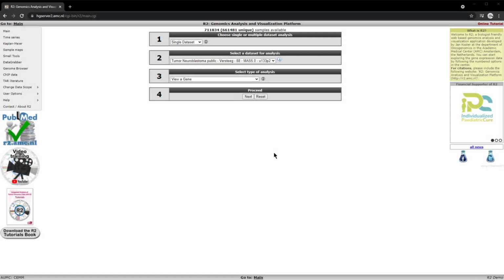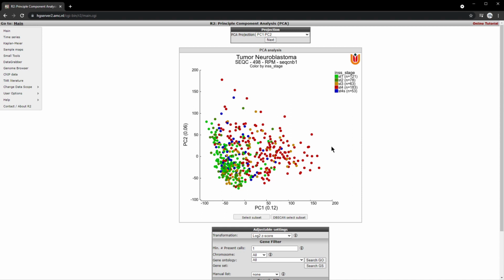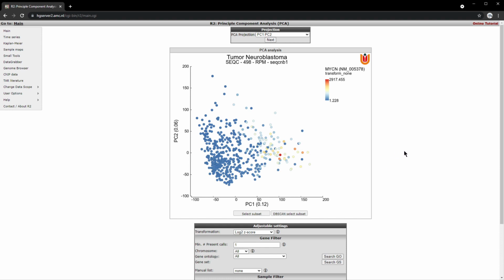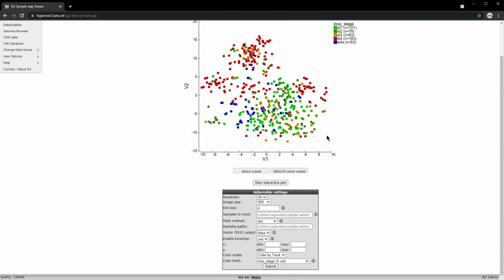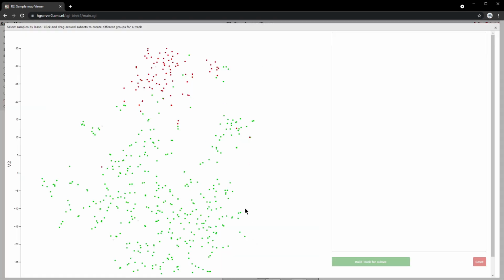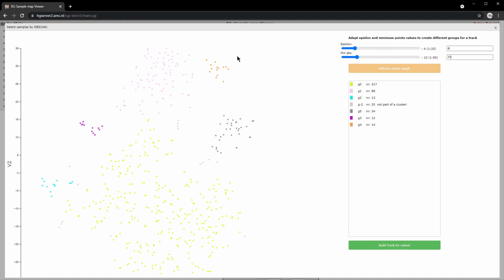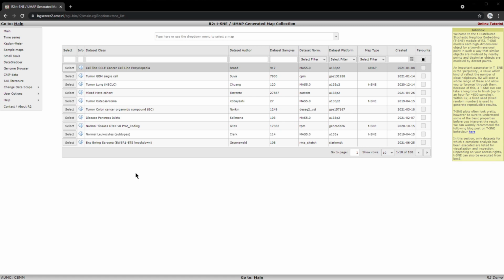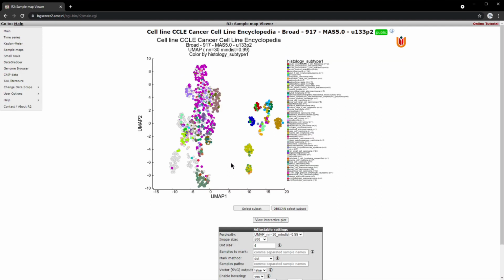Module 7: Dimensionality Reduction (PCA, tSNE, UMAP) in the R2 platform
0:00 Introduction
0:25 Principal Component Analysis (PCA)
5:11 t-SNE
9:02 Selecting subset
13:10 UMAP
17:06 Outro

UPDATE: The t-SNE maps can now be found under the left menu item 𝐒𝐚𝐦𝐩𝐥𝐞 𝐦𝐚𝐩𝐬. A grid will pop up with which you can select the dataset that you are interested in.

We constantly update the R2 platform for a better user experience and new analysis possibilities. Our Youtube channel therefore will sometimes display a slightly different interface from what you see at the current R2 platform page.

The R2 Genomics Platform is a free, open,publicly accessible web-based genomics analysis and data visualization platform allowing biomedical researchers, without bioinformatics training or coding skills (nocode), to integrate, analyze and visualize clinical and genomics data.
The R2 platform is actively developed within the LEXOR department headed by Prof. Dr. Jan Paul Medema of the AmsterdamUMC (AUMC) in Amsterdam, the Netherlands.

Jan Koster (Lead Developer), Richard Volckmann, Danny Zwijnenburg, Romeo Willinge Prins, Lieke Hoyng, Christian Griffioen, Sarper Okuyan, Rogier Versteeg, Jan Molenaar, Marcel Kool, Linda Valentijn

For support on any aspect of the R2 platform (suggestions, remarks and/or questions), you can get in contact with us via . For official matters you can get in contact with Dr. Jan Koster

We can also be reached via social media such as LinkeIn, Facebook, Threads, Instagram and X.